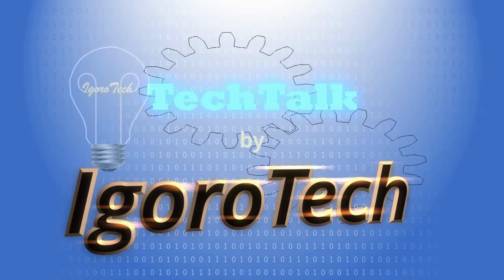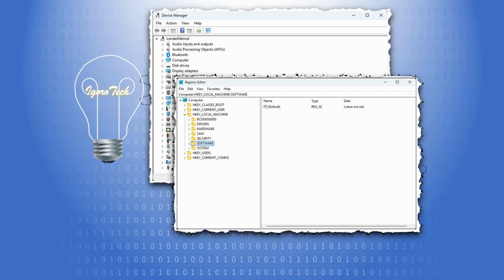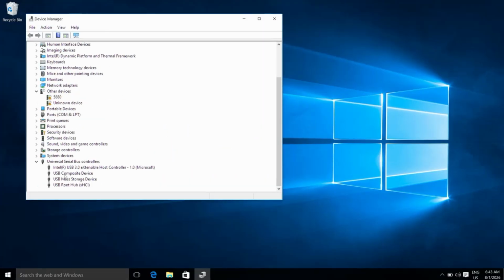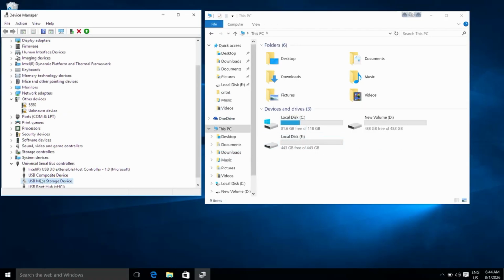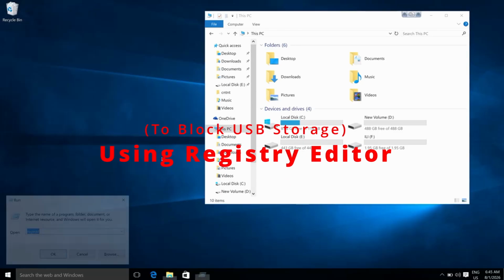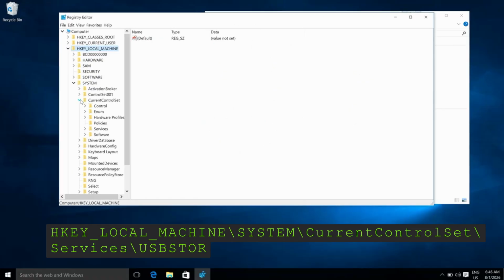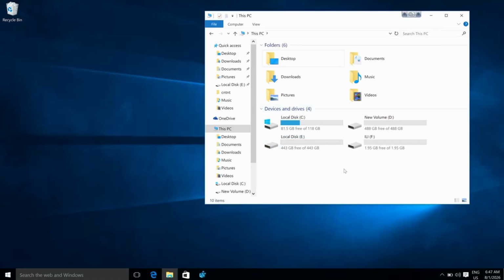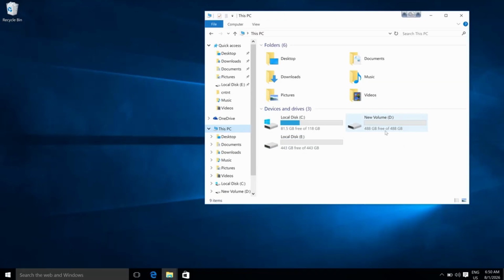How to Enable or Disable USB Storage in Windows PC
How to Disable USB Drive in Windows PC
Disabling USB ports on a Windows PC primarily enhances security by preventing unauthorized data theft (data exfiltration) and stopping malware, viruses, or rubber ducky hardware attacks from infecting the system via untrusted flash drives.
To disable USB storage or ports on a Windows PC, you can use the Device Manager for specific ports or the Registry Editor to block all external USB flash drives and storage devices completely.